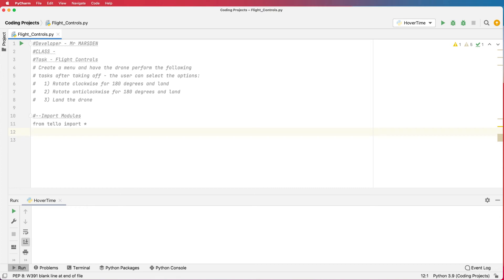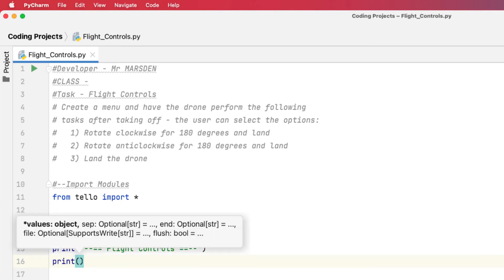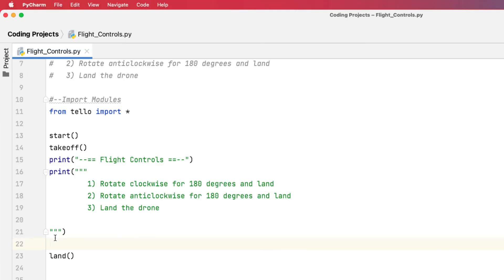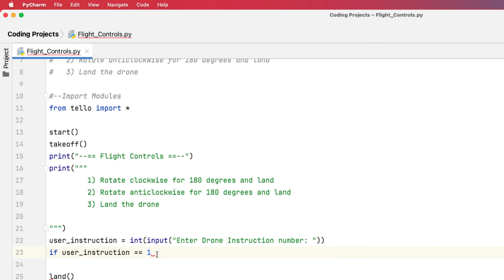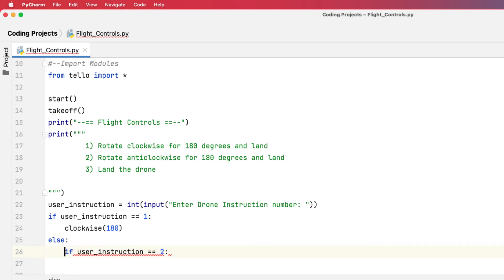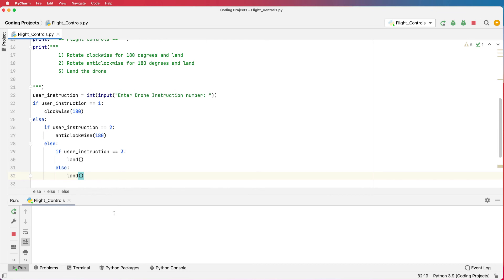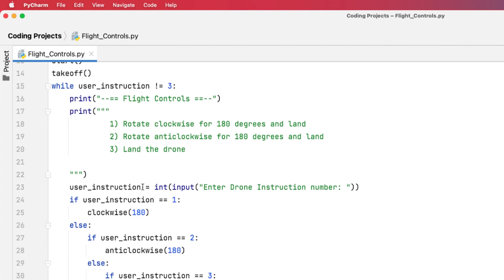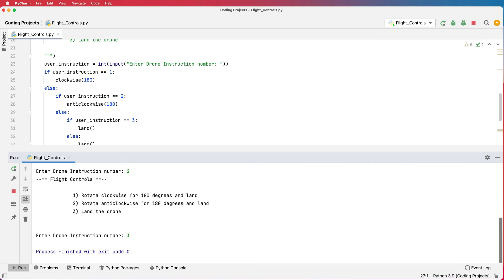Tello EDU - Python Coding - Flight Menu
In this tutorial, we will create a flight menu so the user can select different commands for the drone to follow.
We will display an options menu for the drone pilot to select from and then the drone will execute the command until the pilot instructs the drone to land.
Using nested decision structures (if then else) and a pre-test while loop the user can give the drone multiple instructions. We also ensure the drone lands if the user puts in any wrong instructions.